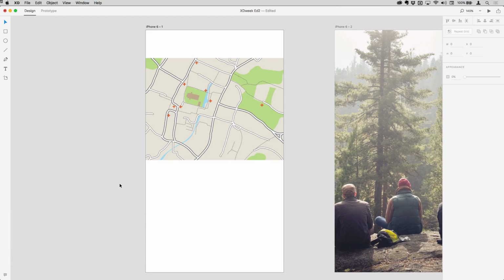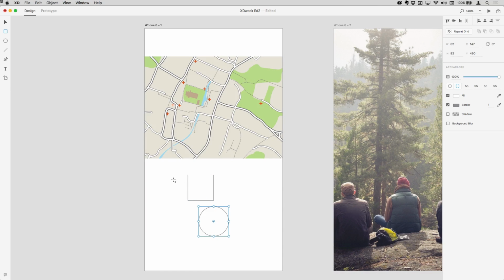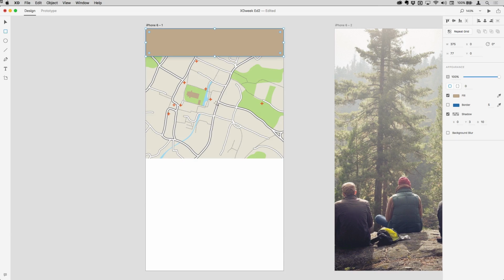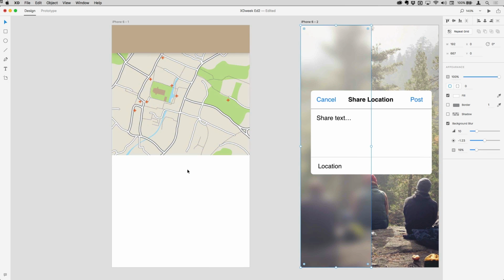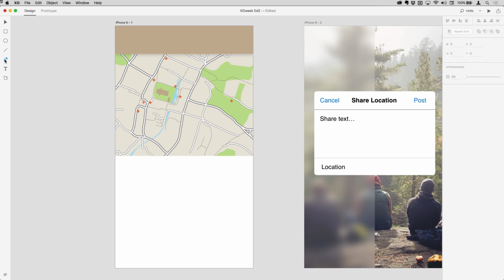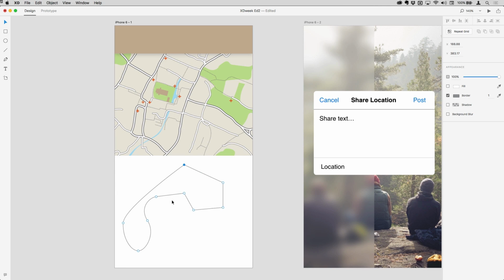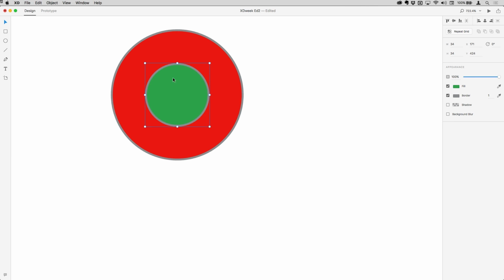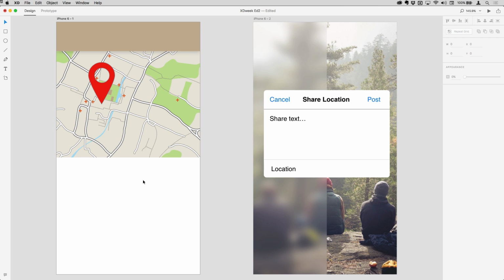XDweek: Part Two: Drawing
XD Week is part of during the first week of June 2016. Each movie deals with a different aspect of XD in a bite-size chunk (because I know how busy you get). This movie shows how to use the native XD drawing Tools.